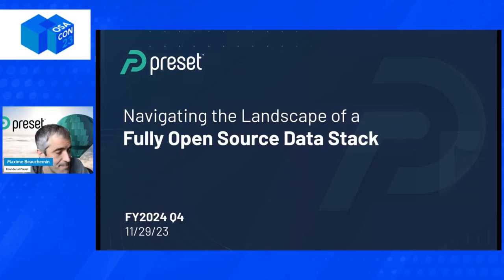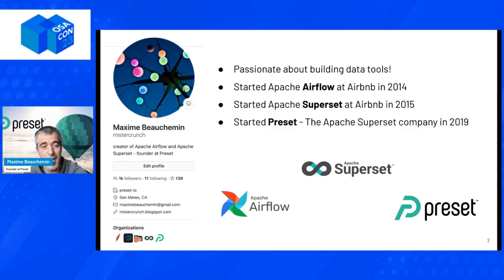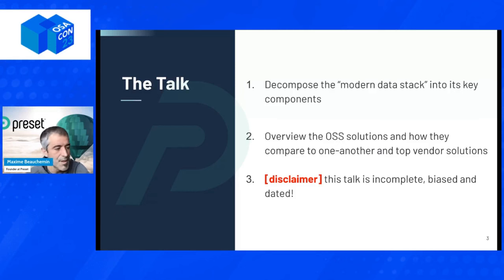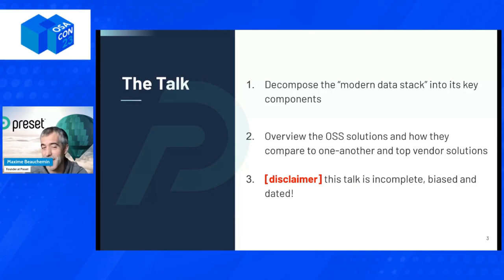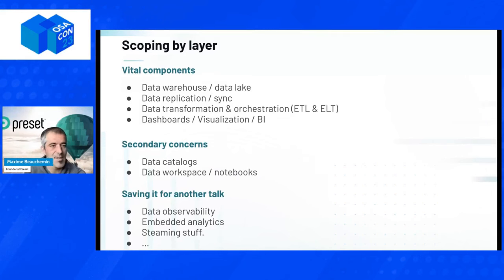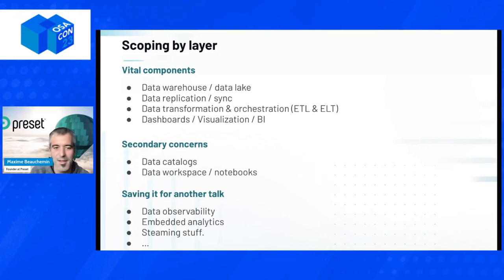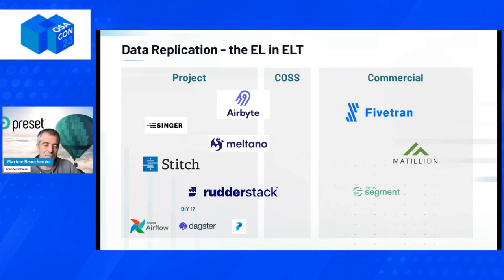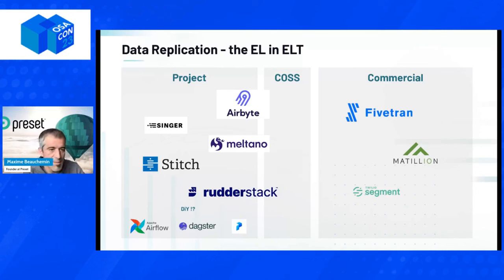Navigating the Landscape of a Fully Open Source Data Stack in 2023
Join Maxime Beauchemin, the original creator of Superset and Airflow, and Founder and CEO at Preset, at OSA CON 2023. In his talk, Max will dissect the anatomy of a modern data stack and examine its key components, such as data warehousing, ETL processes, data dictionaries, and streaming solutions. He’ll delve into the robust pillars that open-source tools provide, as well as identify the gaps that still need to be addressed. By the end of this session, you’ll gain a comprehensive understanding of the opportunities and challenges that come with building a fully open-source data stack in today’s rapidly evolving tech landscape.